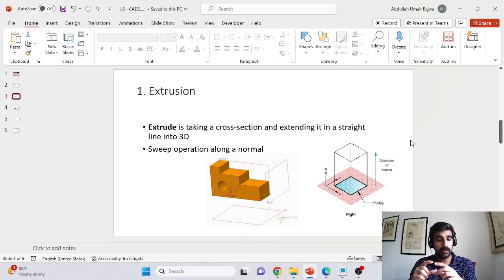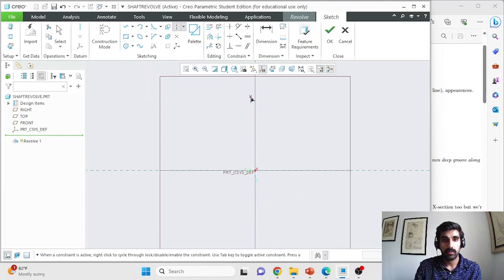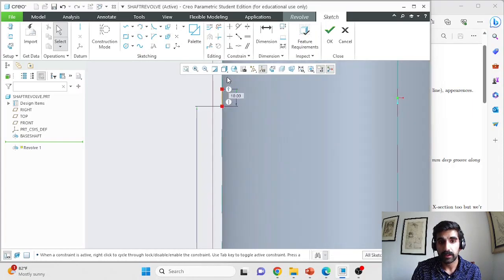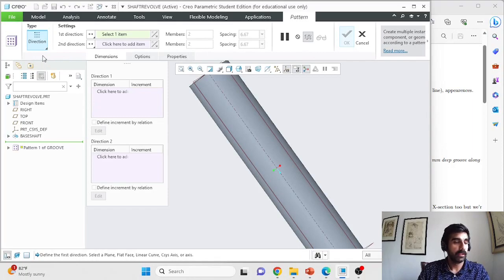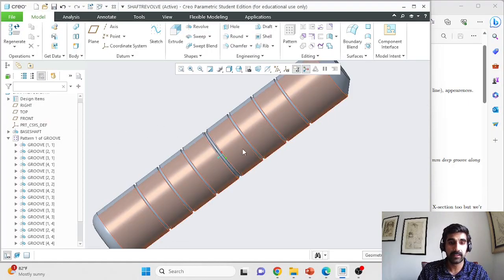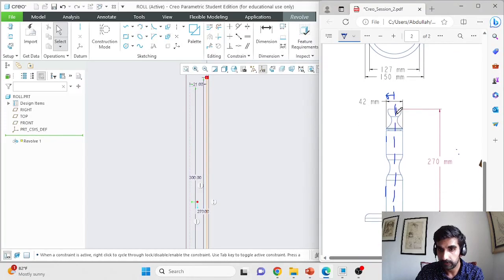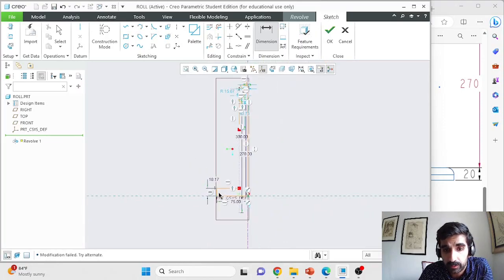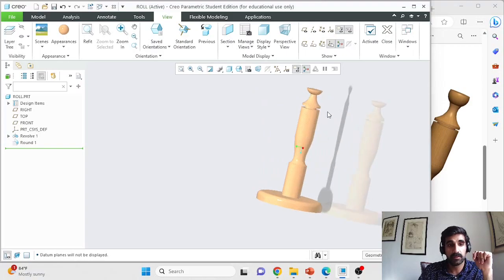L6(b): Making a kitchen roll using revolve in PTC Creo